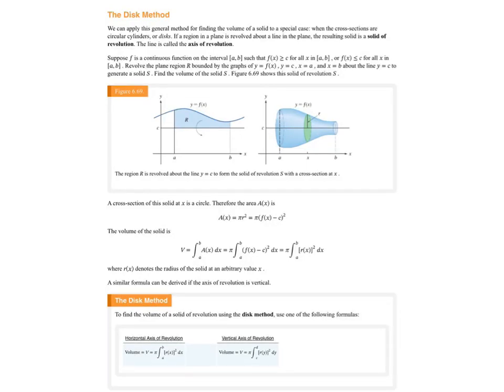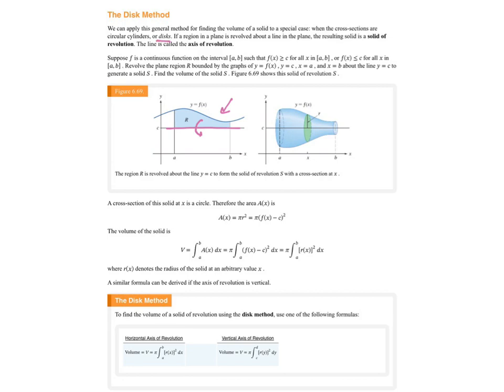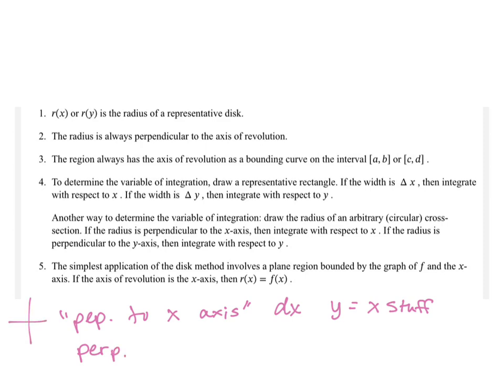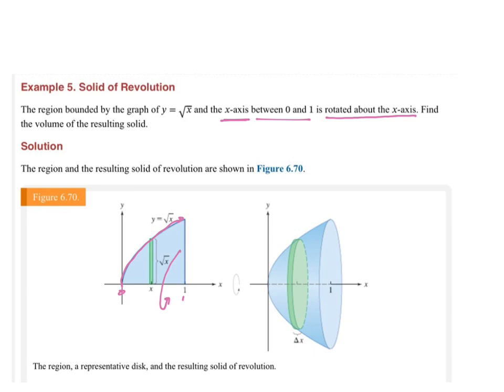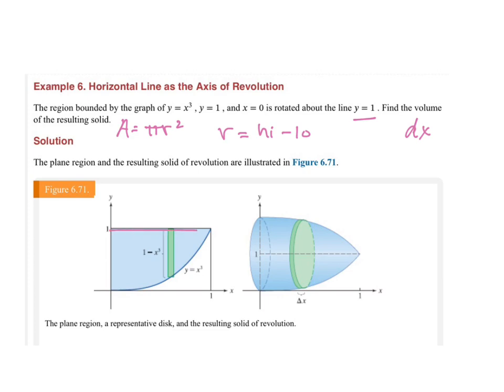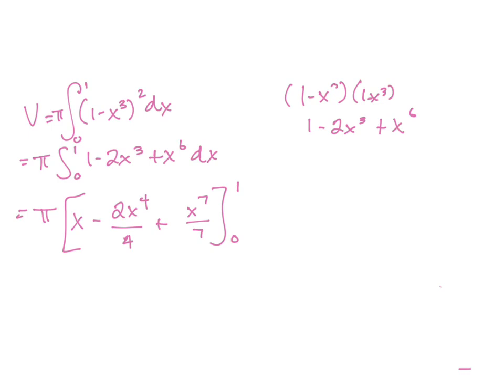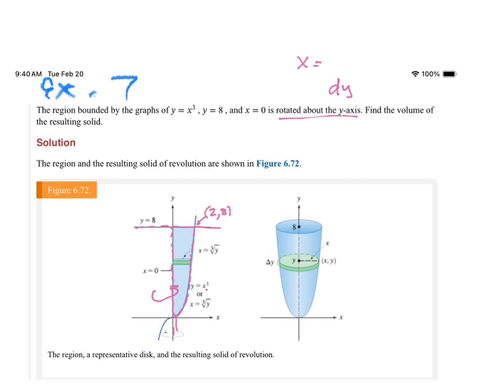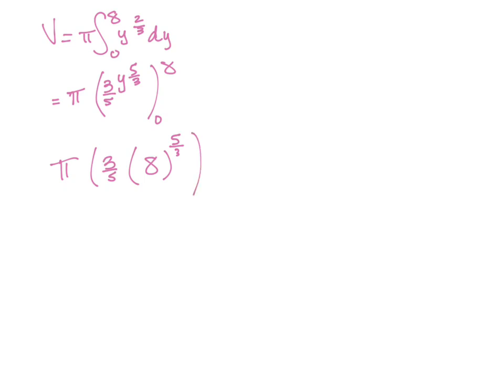6.5 Volumes by Revolution